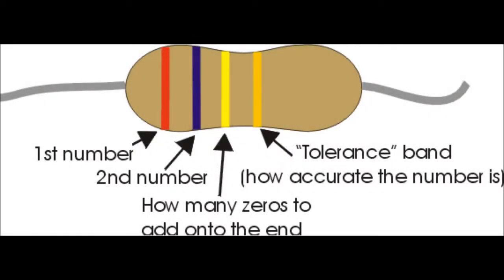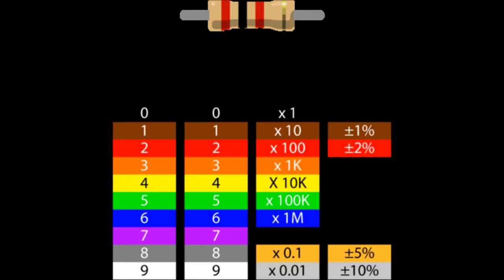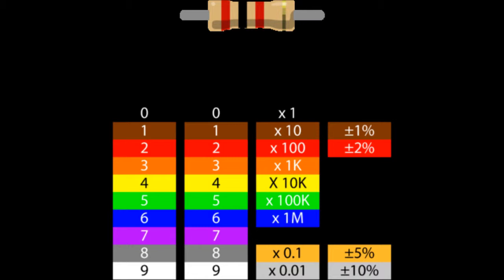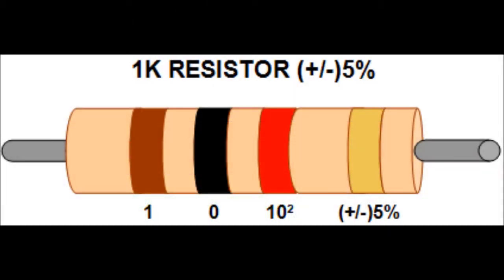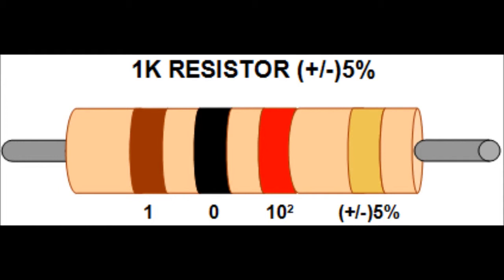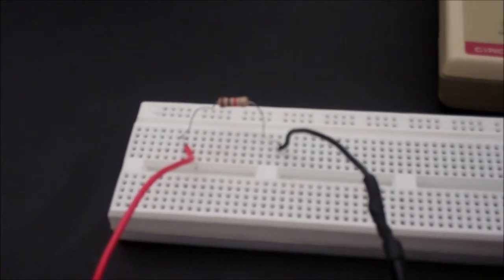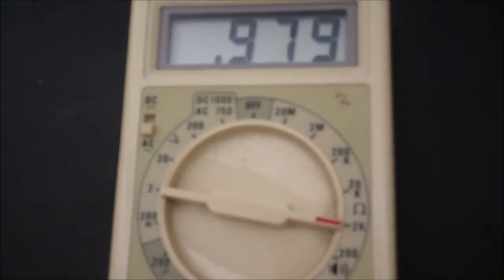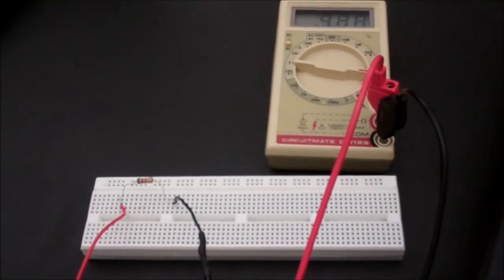Reading Resistor Values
A short summary on how to read resistor values, including resistor color charts and a example readings via colored bands and and multimeter.